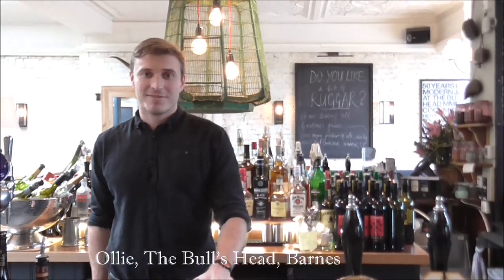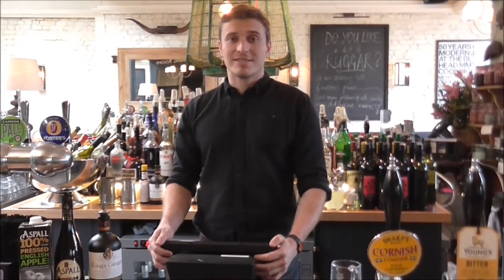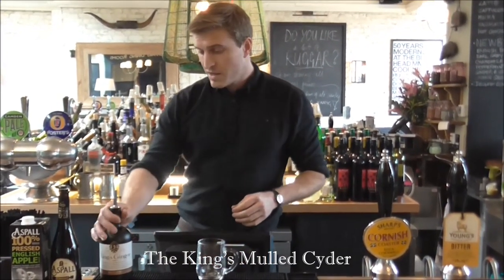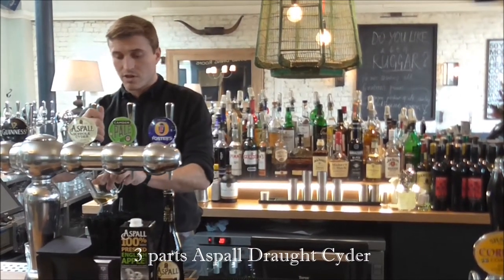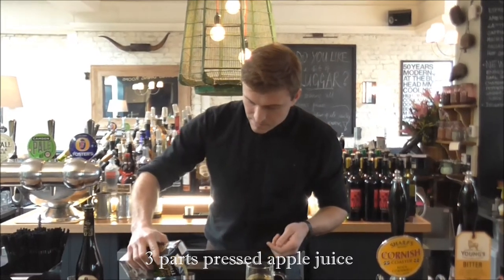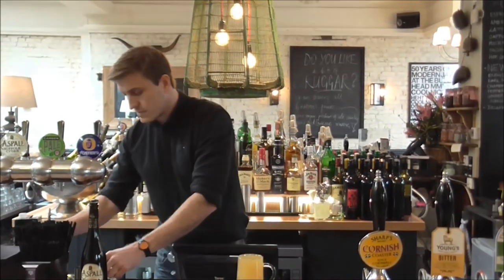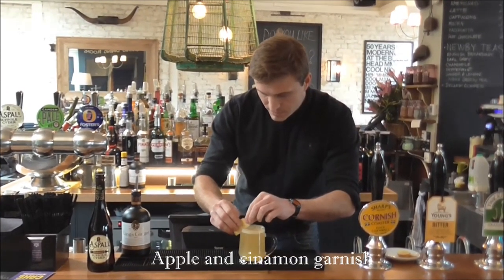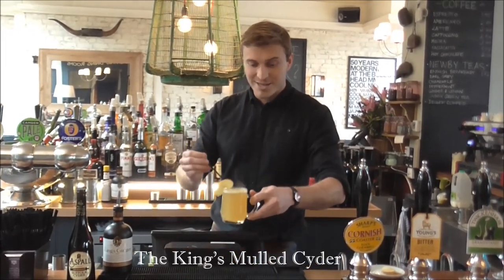The King's Ginger Presents... The Bull's Head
The King's Ginger has been working on a video project to bring you some top bars - in London and beyond - where you can enjoy original The King's Ginger cocktails and learn how to make them too. The first video of 2014 features Ollie, who works at recently refurbished The Bull's Head, Barnes, part of the Geronimo Pubs group.